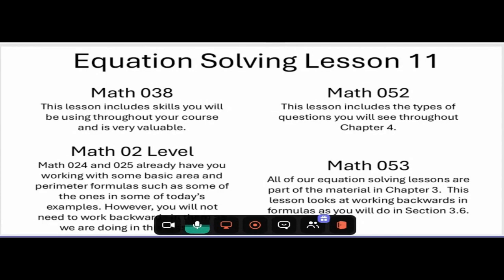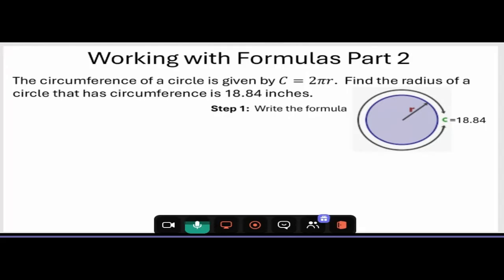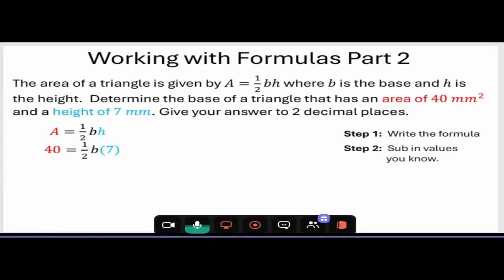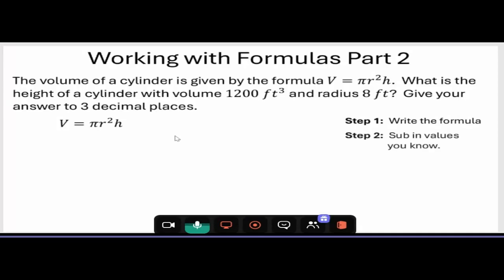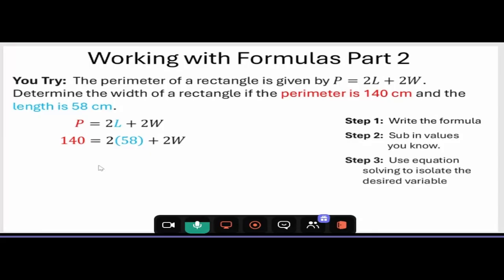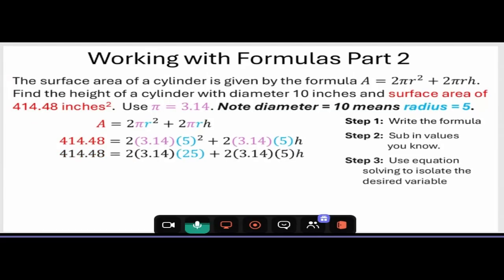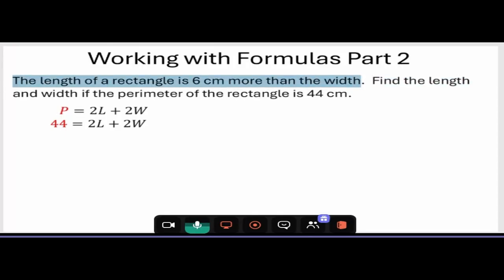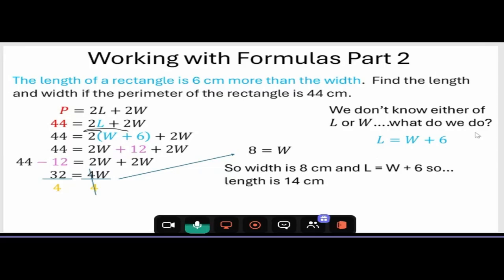Equations Lesson 11 Working With Formulas Part 2